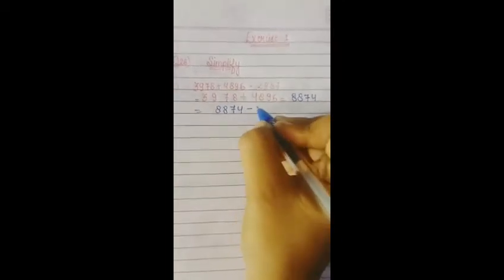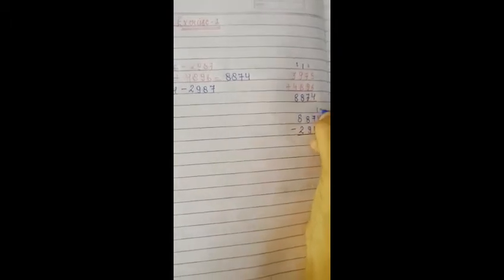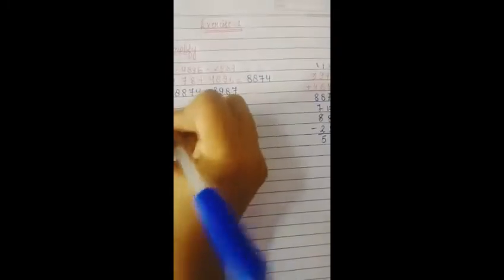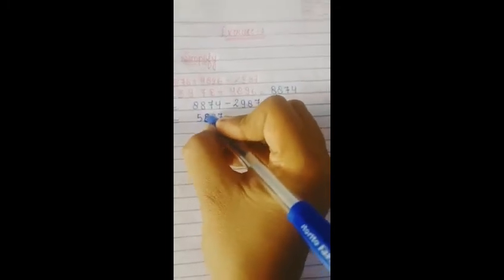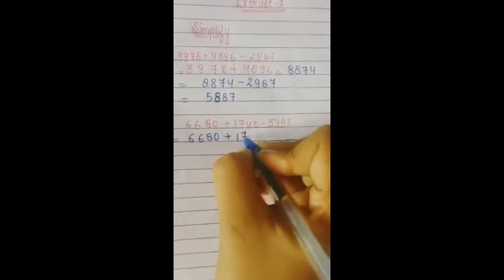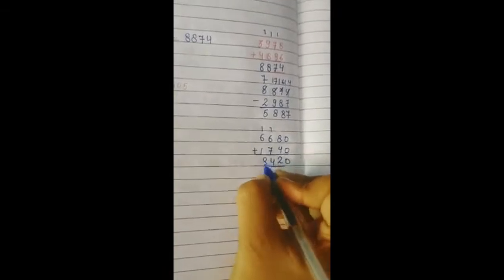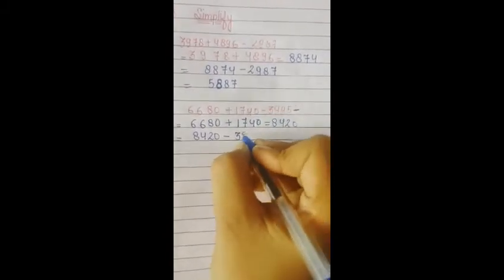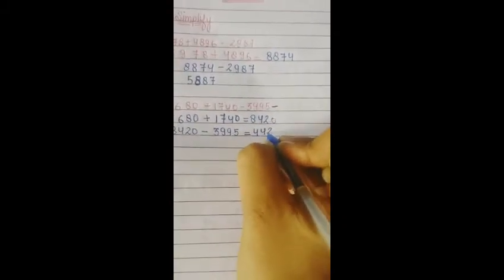CLASS - IV, MATHS CH-1 (Ex-1 Que. No. 28 to 41) " REVISION " BY SAHIBA